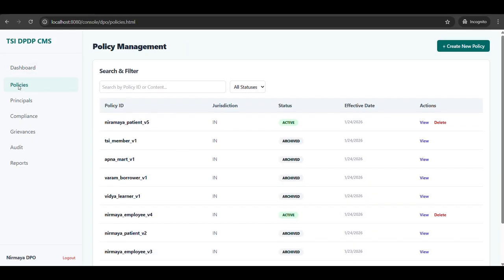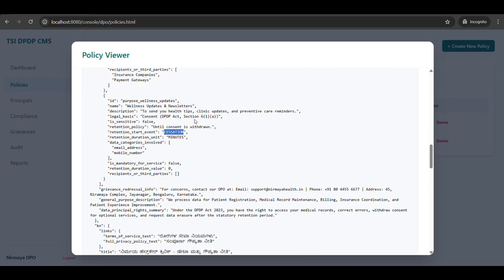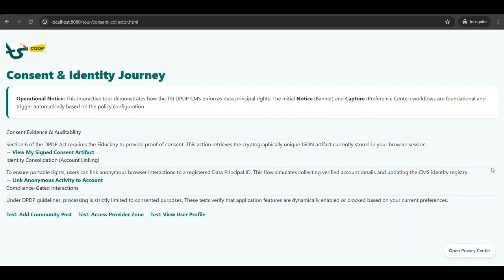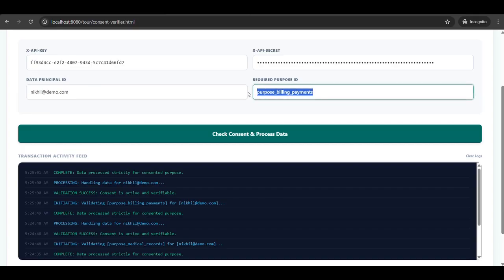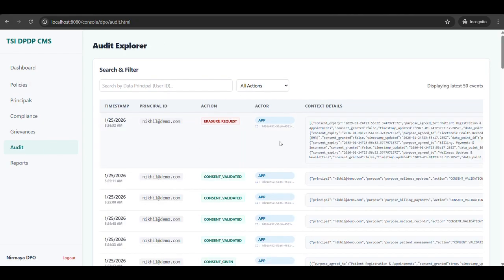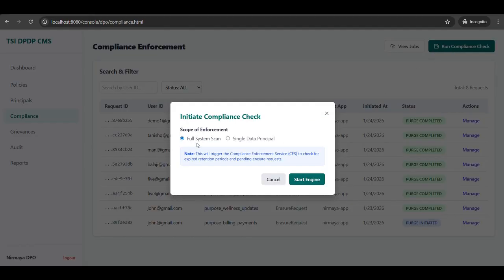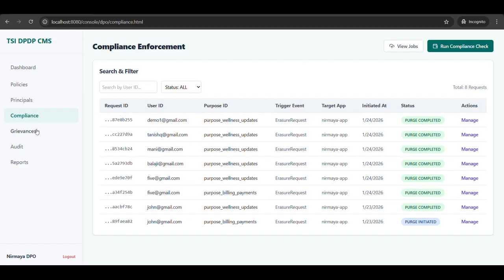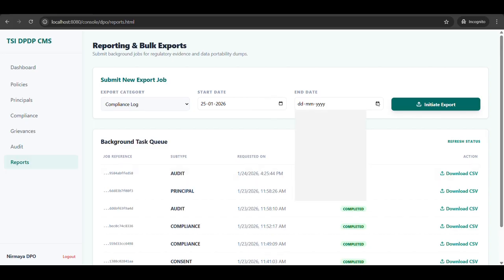TSI DPDP CMS Consent Enforcement Service Video Demo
Simplifying DPDP compliance enforcement by automating data retention and erasure workflows while empowering DPOs with a centralized management console.